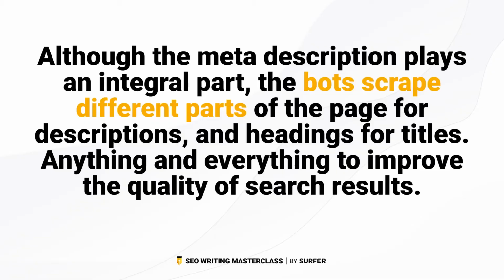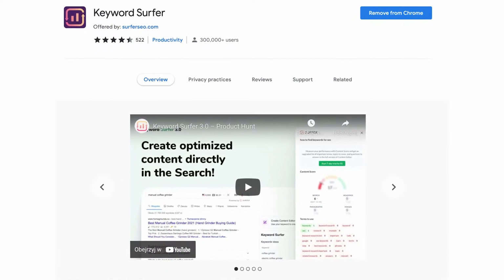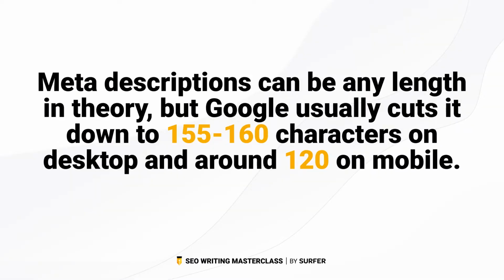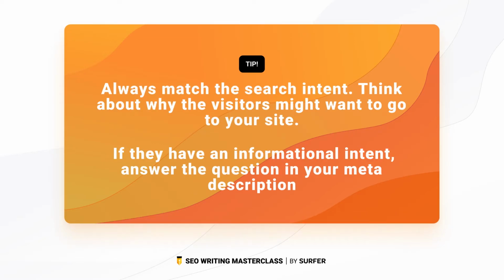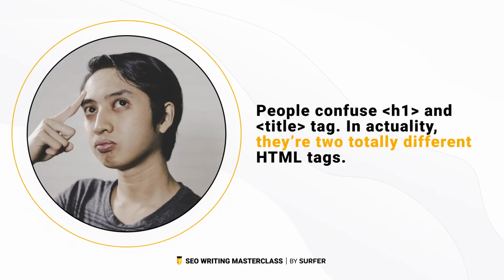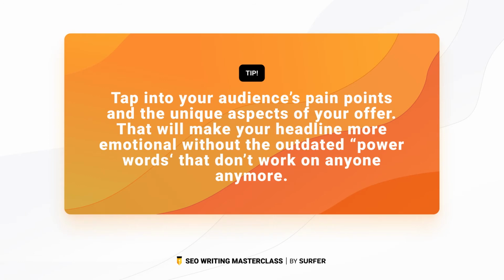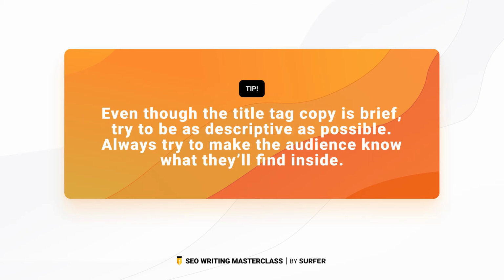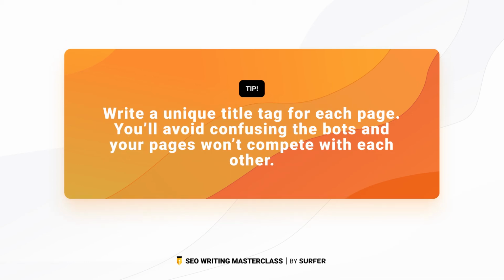The Writing Phase: Let's get META! How to make the most of meta tags (SEO Writing Masterclass)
There's more than meets the eye when approaching meta descriptions. In this lesson we'll answer three questions: What exactly is a meta description? What are some SEO tips to create perfect meta descriptions? Lastly, how do you create an amazing title tag?